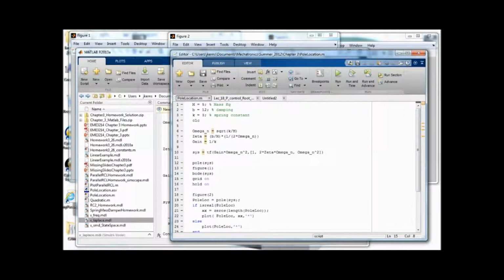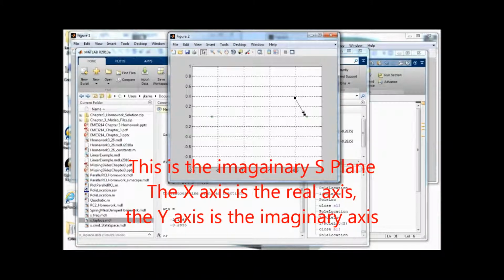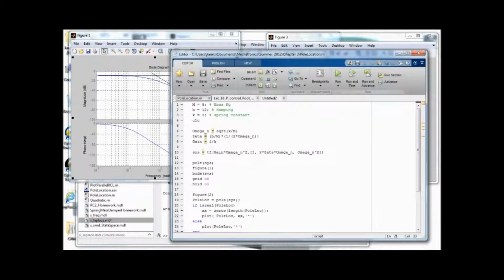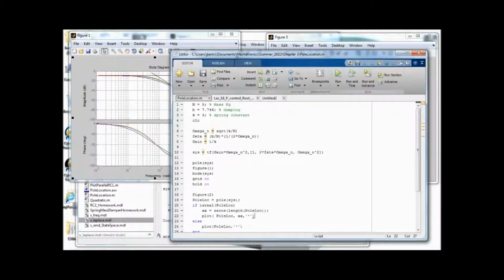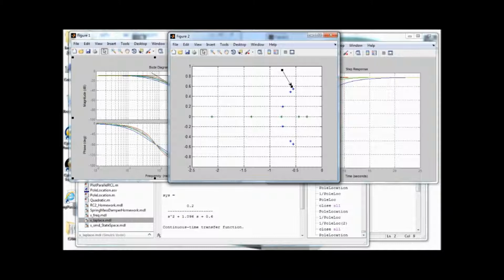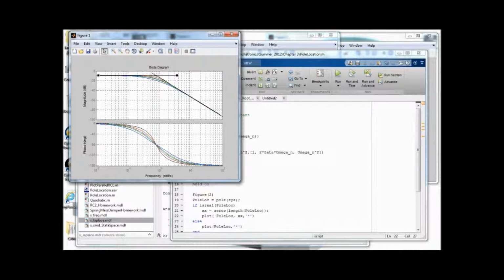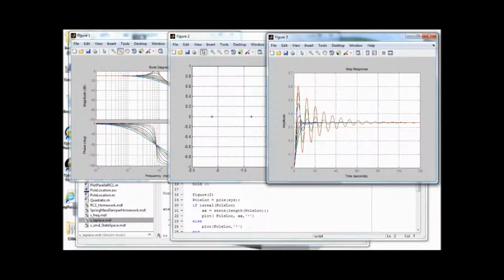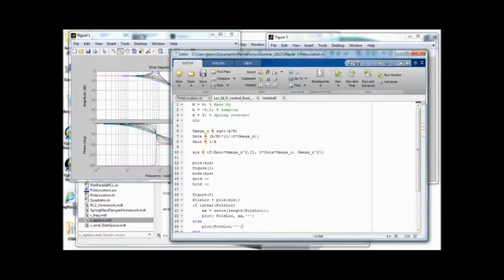EME 3214 Mechatronics: Second Order System - Time Response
Exploring the effects of changes in damping on pole locations, step response, and Bode plots for a second order spring mass damper system.